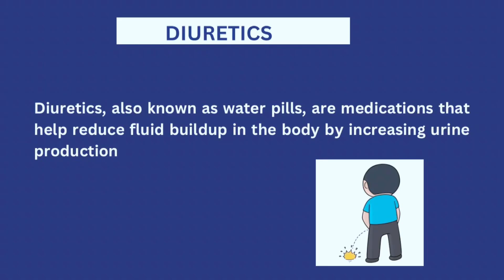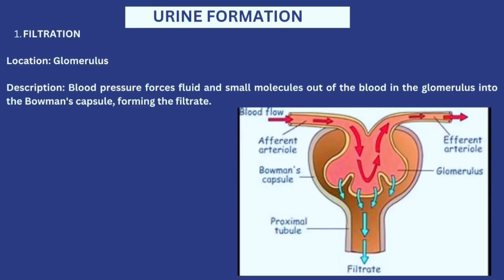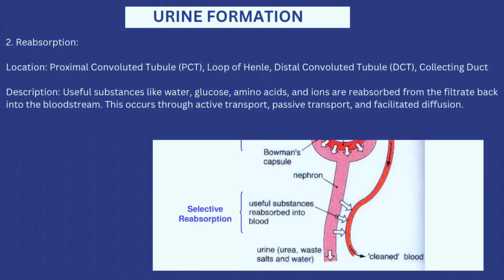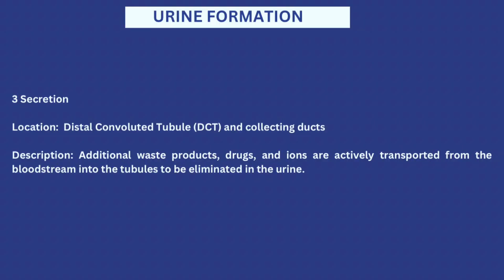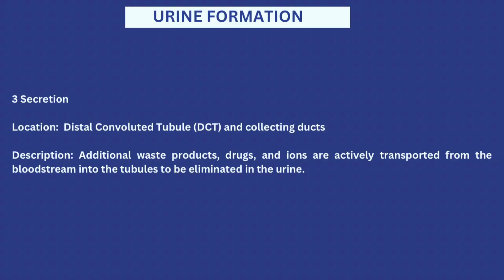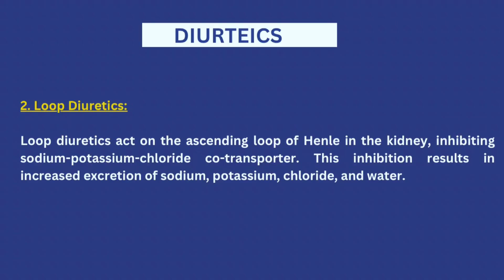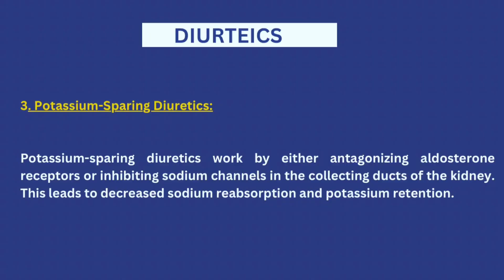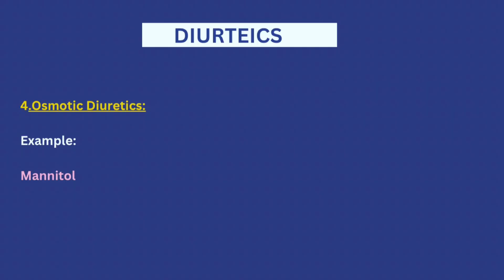DIURETICS PHARMACOLOGY SIMPLIFIED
TAKE PHARMACOLOGY PRACTICE TESTS

To get the RN study plan

To get the RM study plan